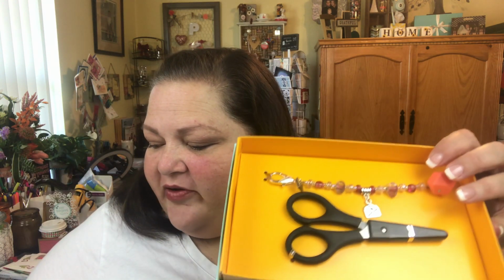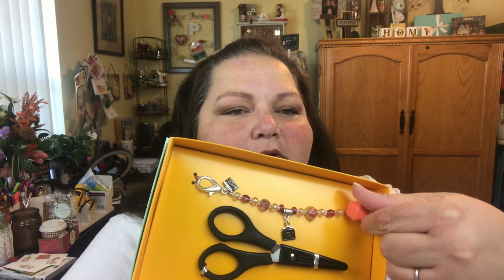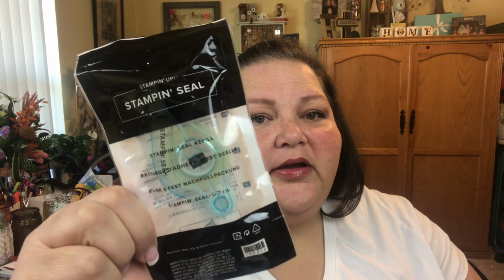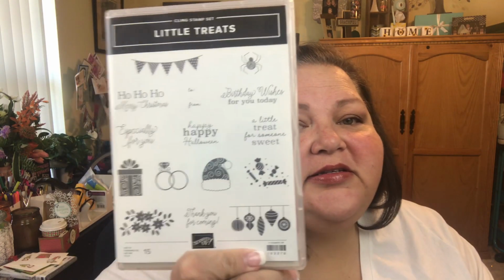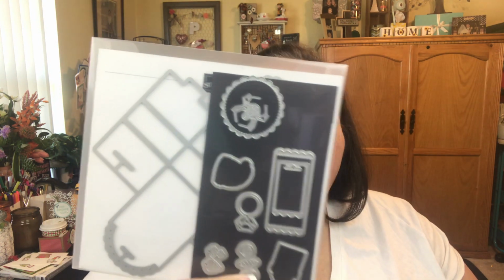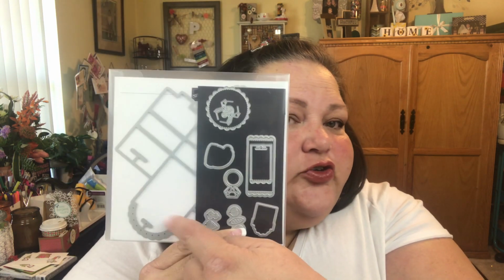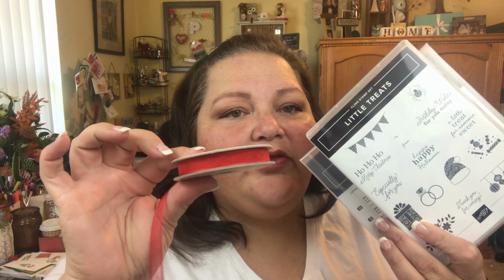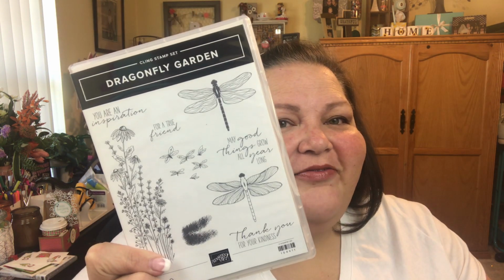Sneak Preview Unboxing - My Stampin’ Up! With Information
November Host Code: UA9C4NY7